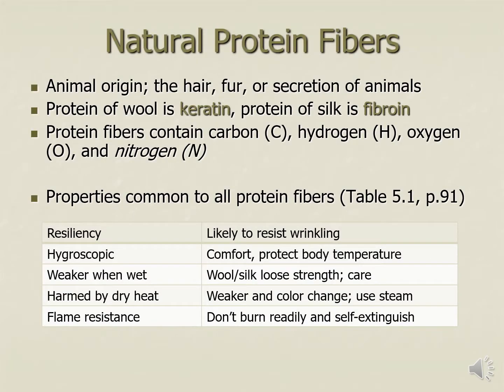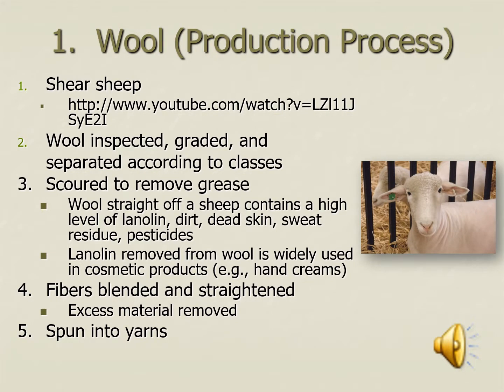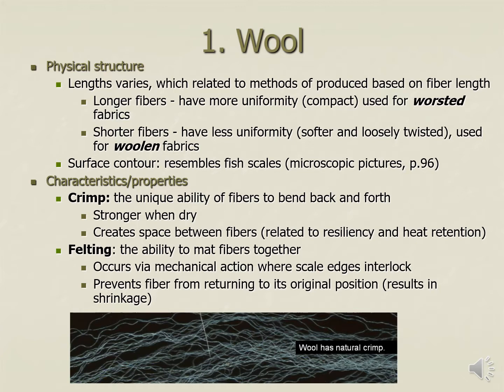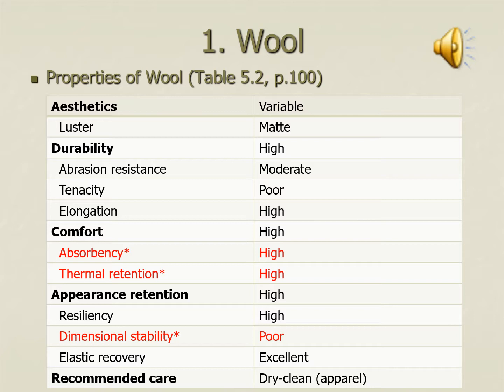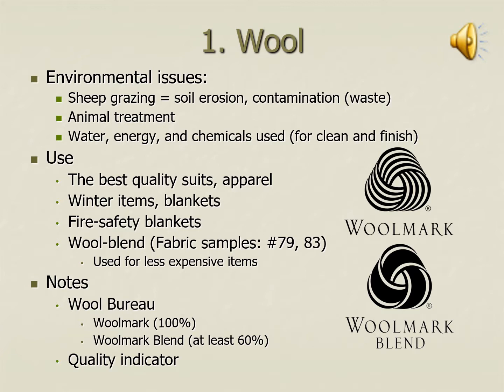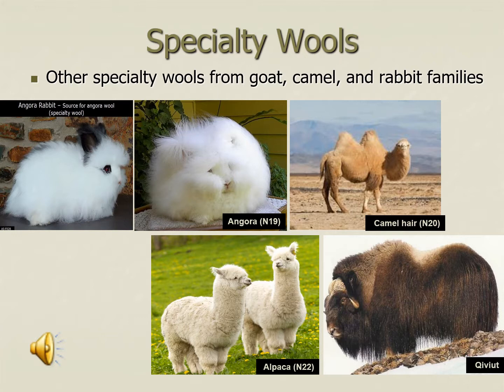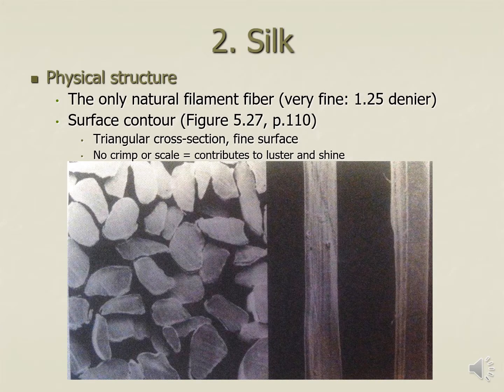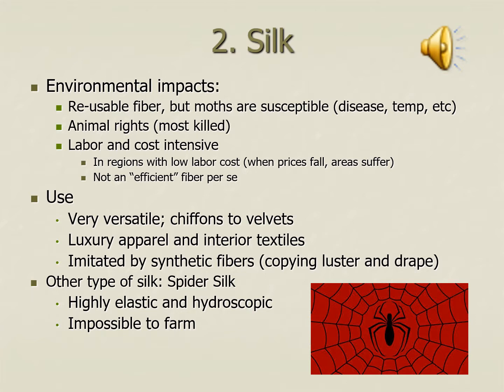CRS 211, Week 4 Natural Protein Fibers